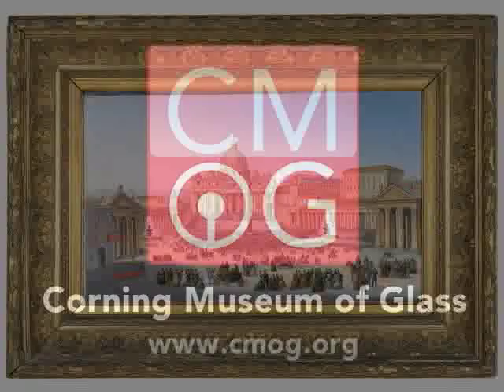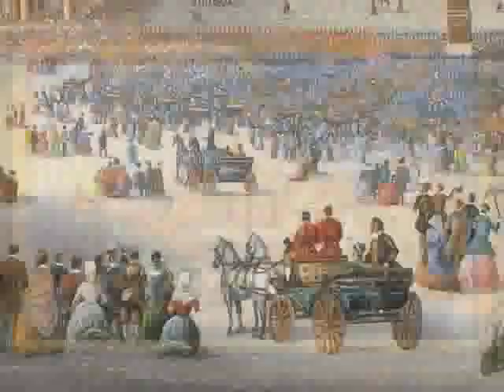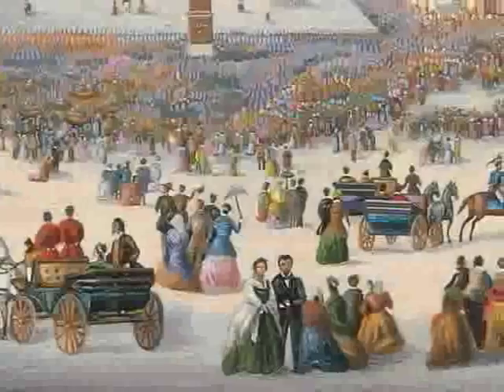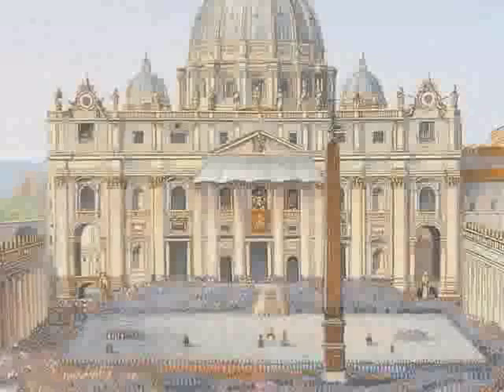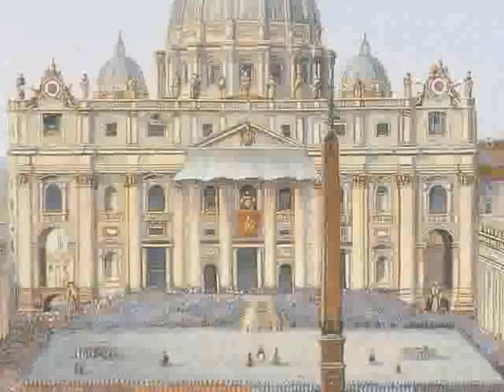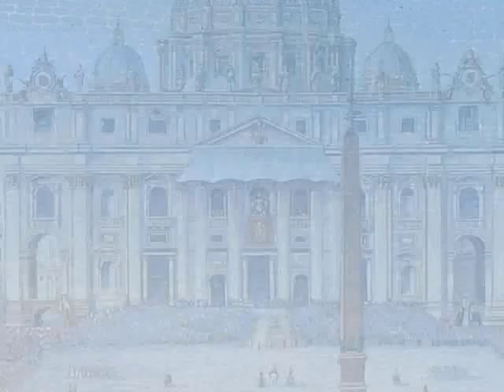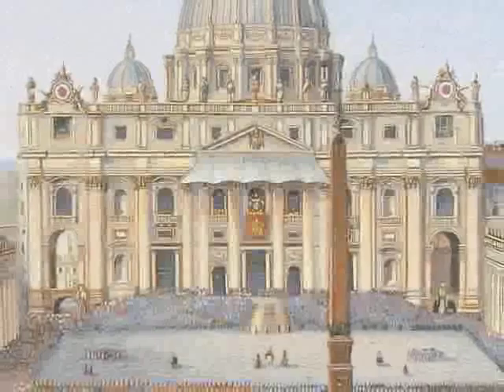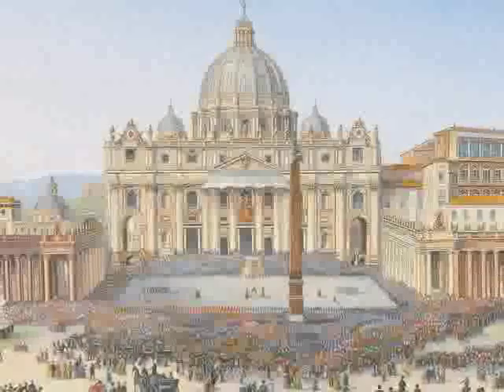St. Peter's Square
Examine the small mosaic in its gilded frame. From a distance, it looks like an oil painting. In fact, it's made of thousands of glass tiles, some no larger than the head of a pin.